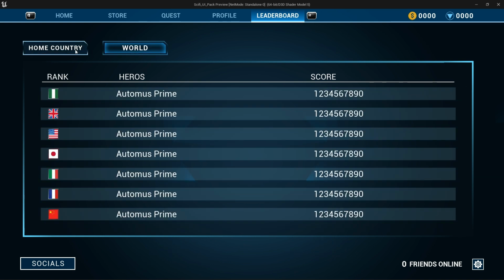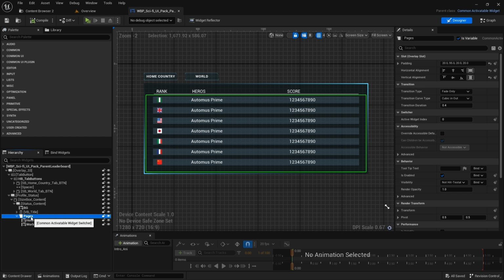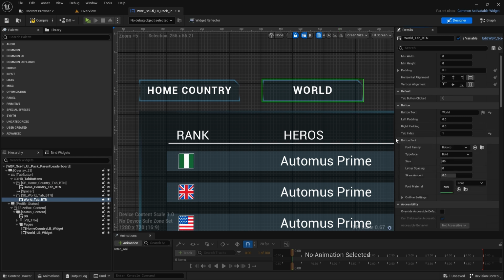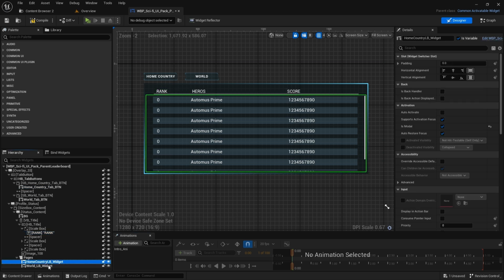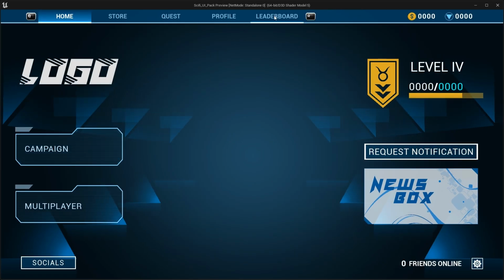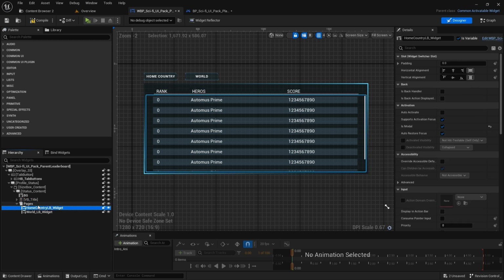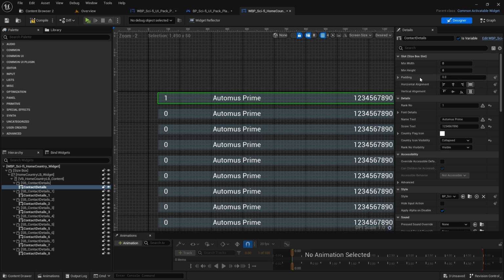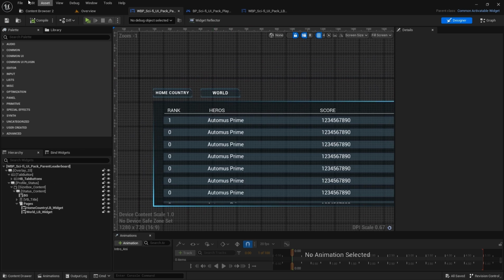Sci-fi UI Pack - Main Menu - Leaderboard Video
This is a Leaderboard Widget tutorial video for Sci-fi UI Pack - A mage pack of UI kits for your Single / Multiplayer Unreal Engine 5 shooter game.